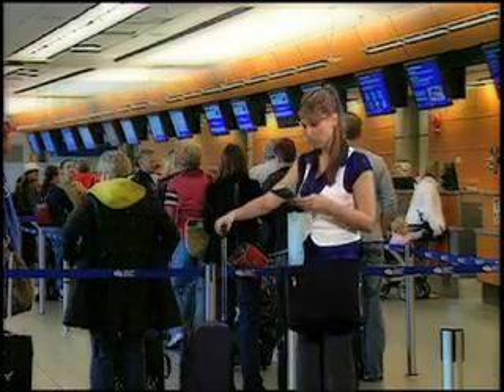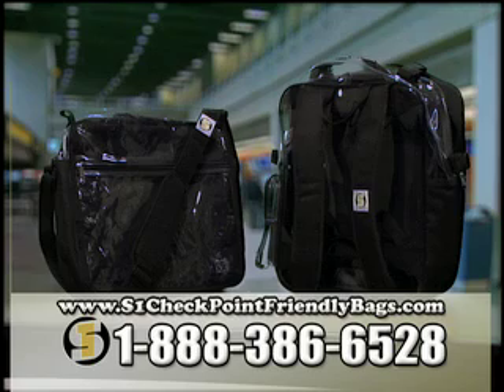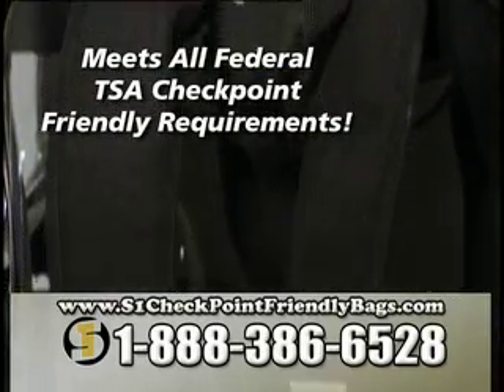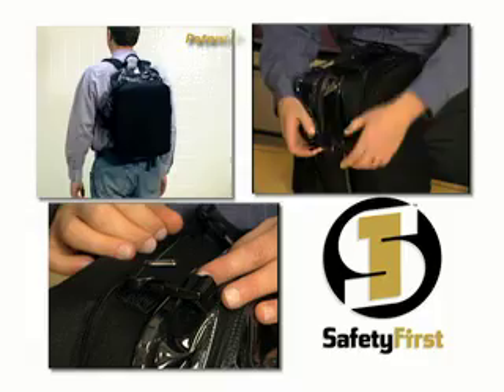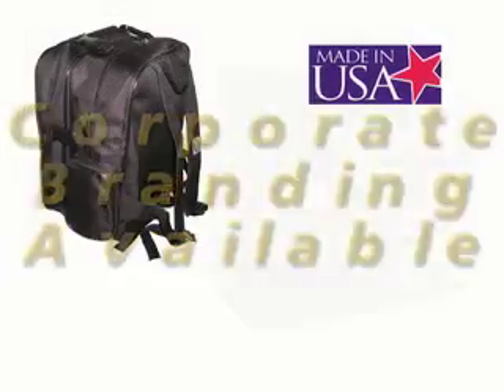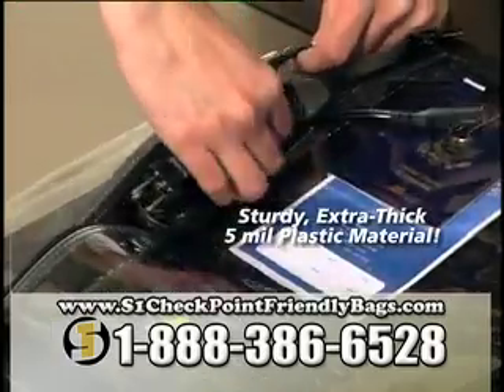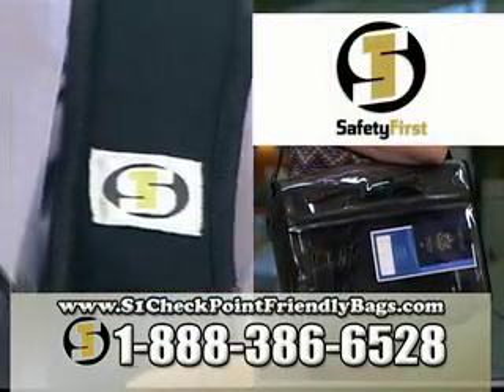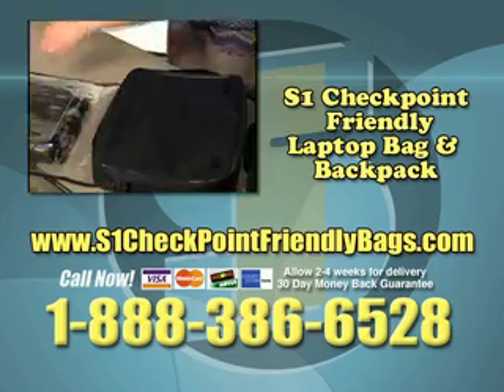S1 Checkpoint Friendly Bags and Backpacks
You need to travel - and you need your laptop when you do - but do you really need to remove your laptop at every airport security checkpoints???  NOT ANYMORE!!!  Introducing S1 Checkpoint Friendly Laptop Bags and Backpacks, meeting all Transportation Security Administration {TSA} guidelines.